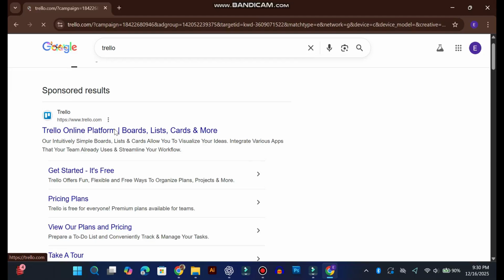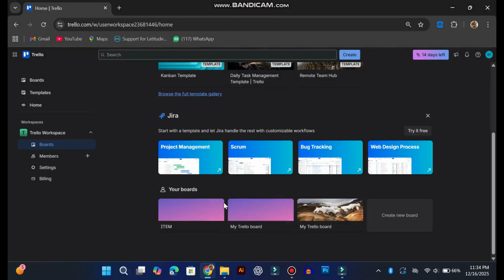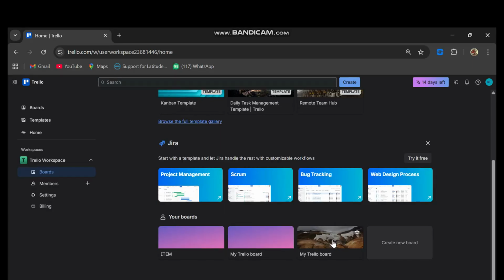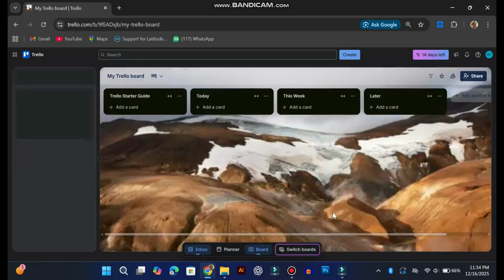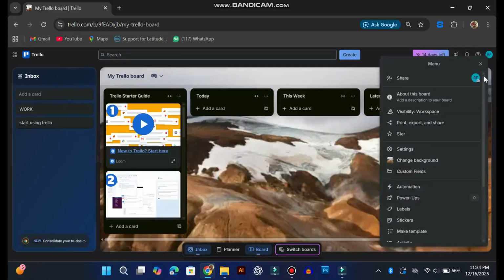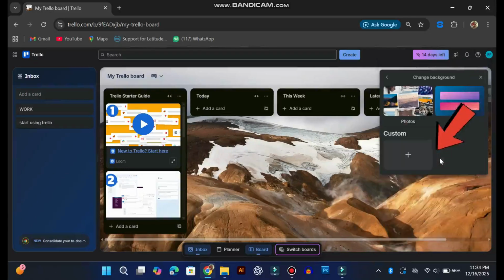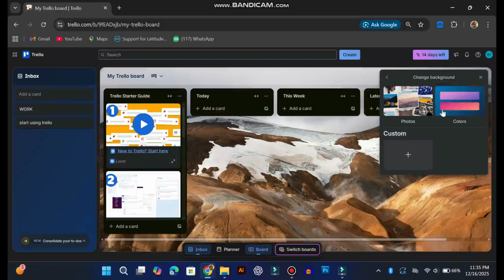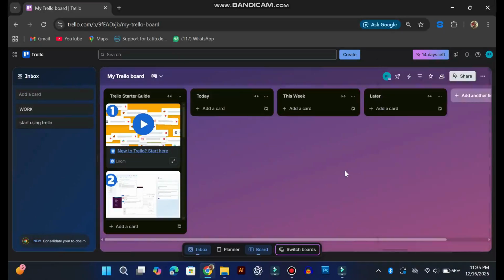How To Change Team Photo In Trello (In 2025)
In this video, I will show you how to change your team photo in Trello step by step. You will learn how to update the team or workspace photo easily using simple settings in Trello. Changing the team photo helps personalize your workspace and makes it look more professional.